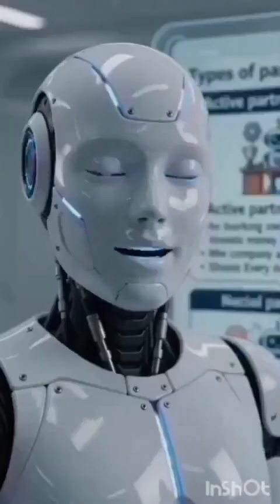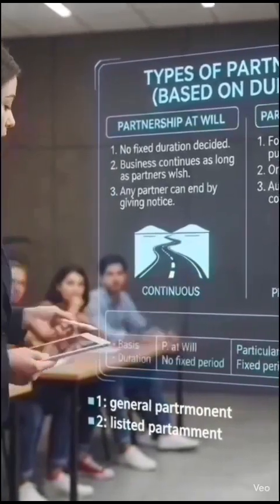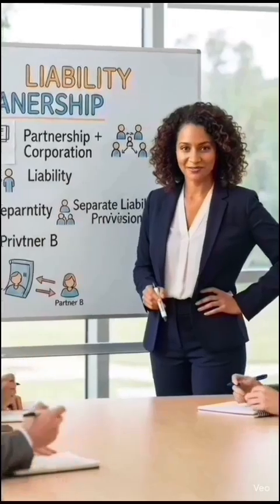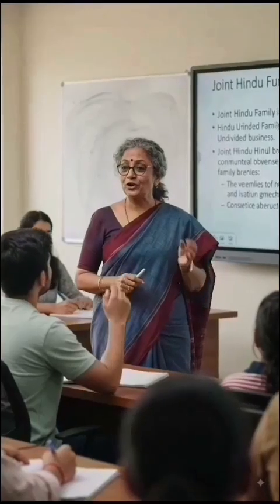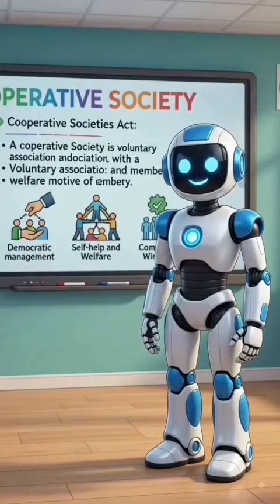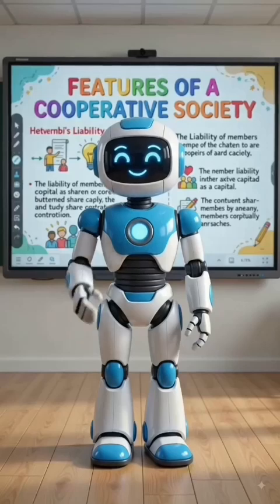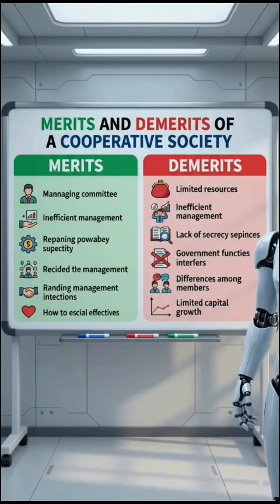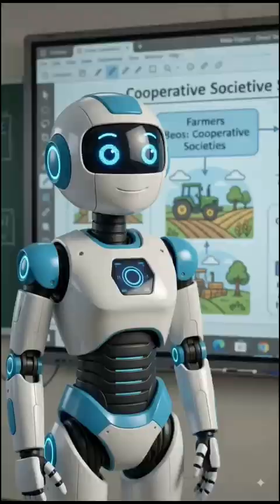Class 11 business studies chapter 2 forms of business organisation part 1 cbse board